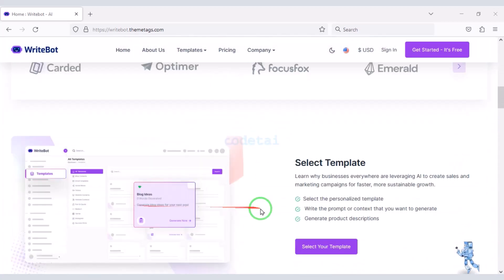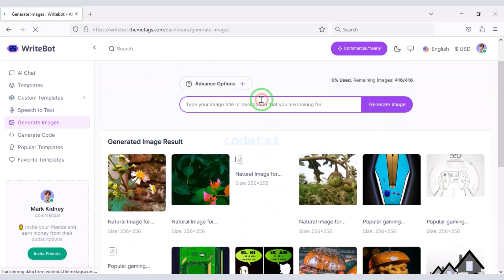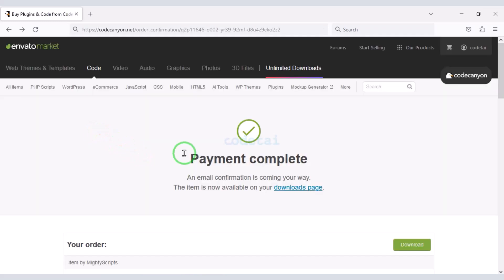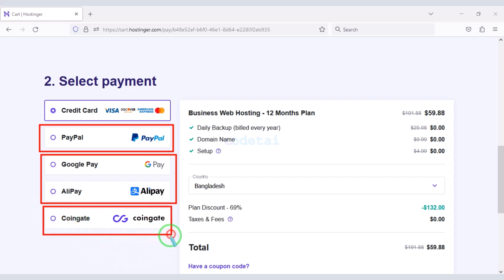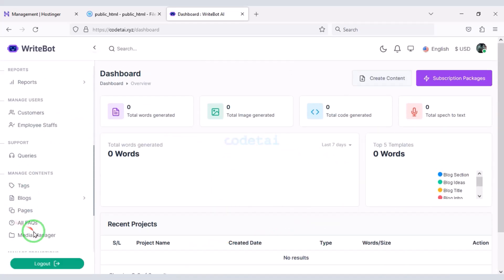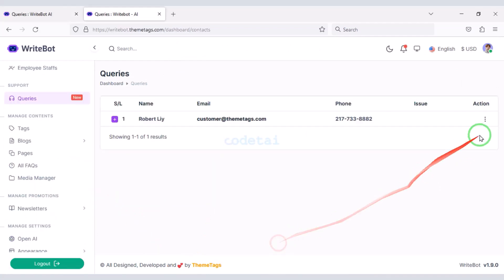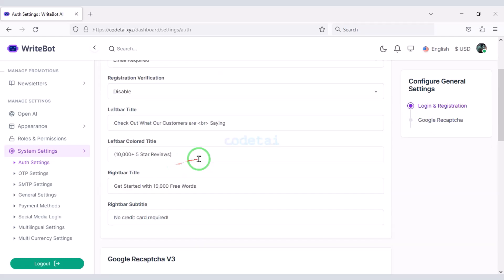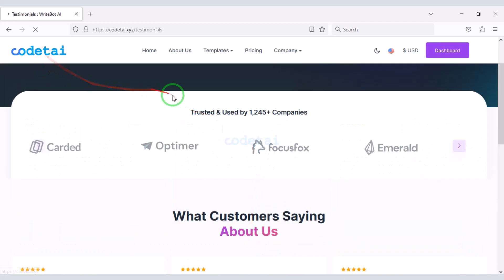How to Create Your Own AI Blog Article Writing Tool Website Using OpenAI API Chat GPT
Build Your Own AI Blog Article Writing Tool Website Using OpenAI API Chat. Welcome to our latest video tutorial on how to create your own AI-powered writing tool using OpenAI's chat GPT API! In this video, we'll walk you through the step-by-step process of building your own AI blog article writing website, from start to finish.